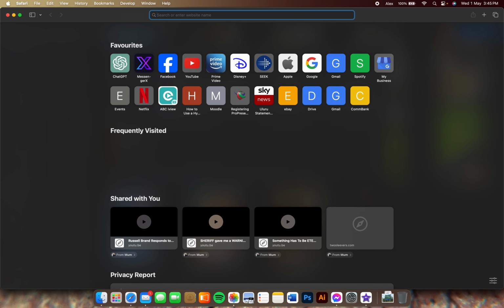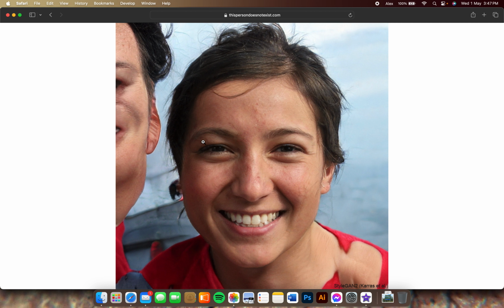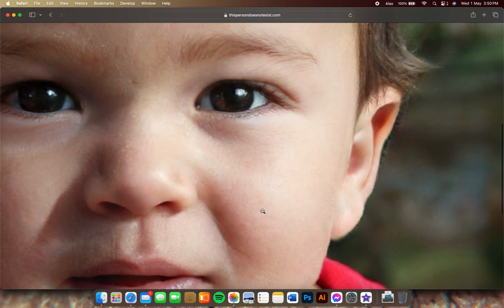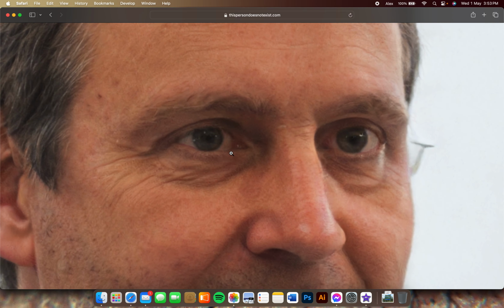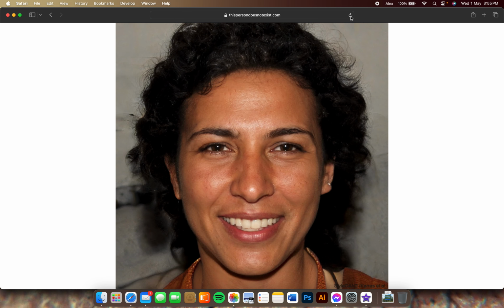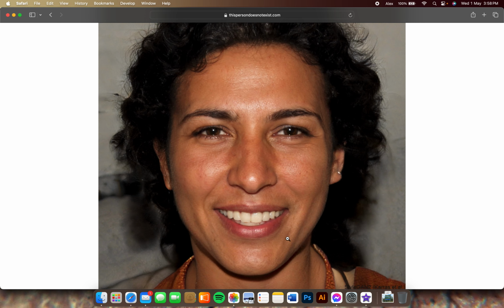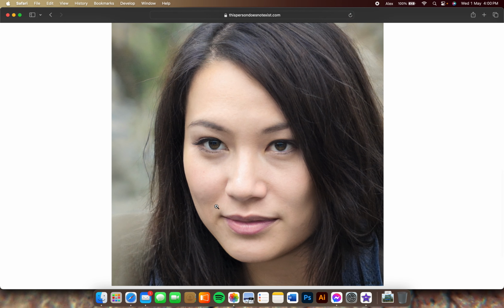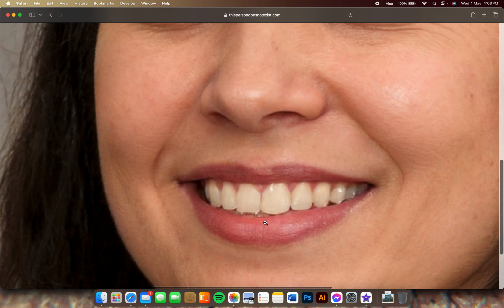How To Spot An AI Generated DeepFake Photo.